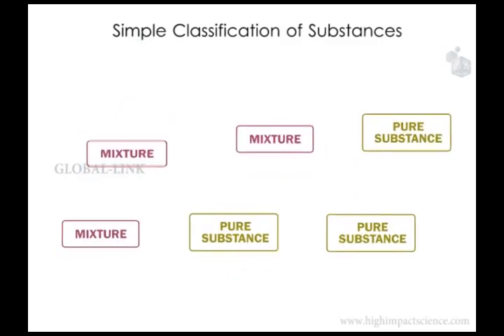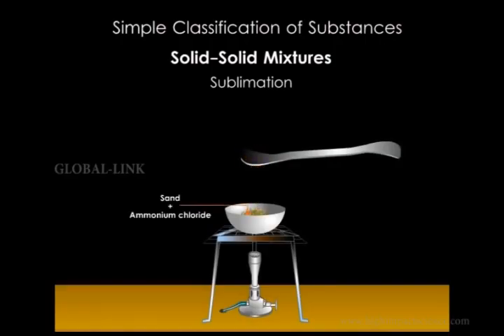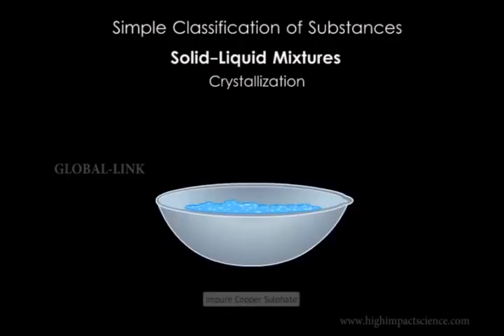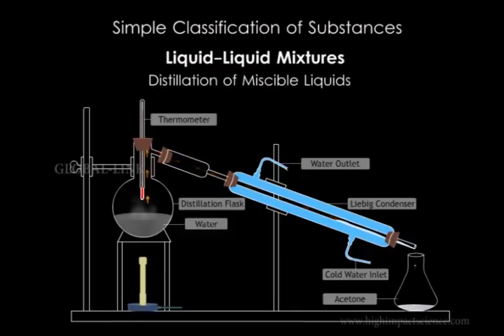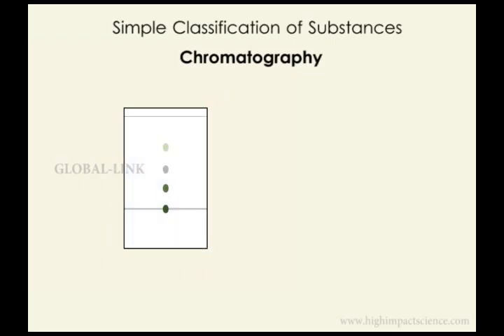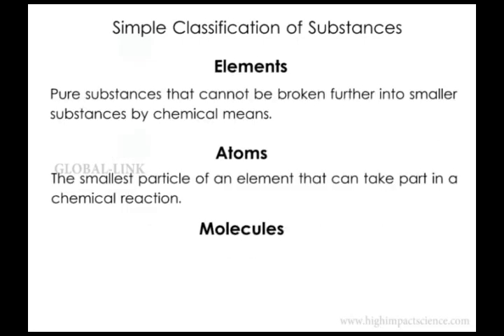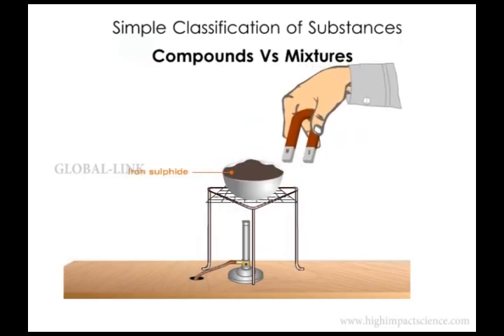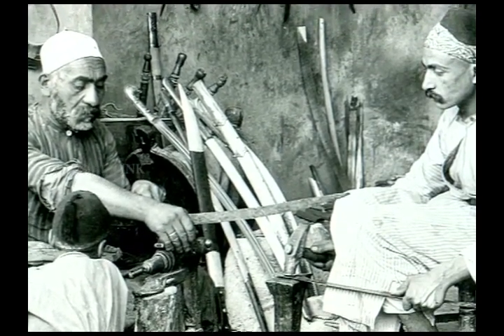SIMPLE CLASSIFICATION OF SUBSTANCES